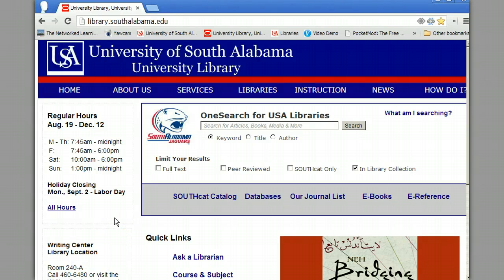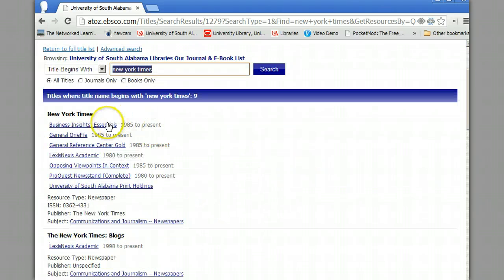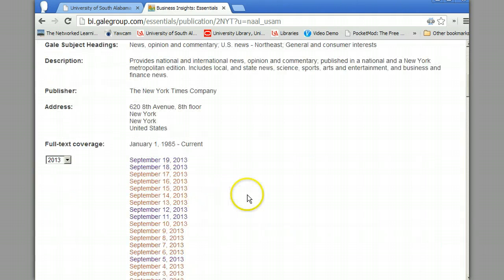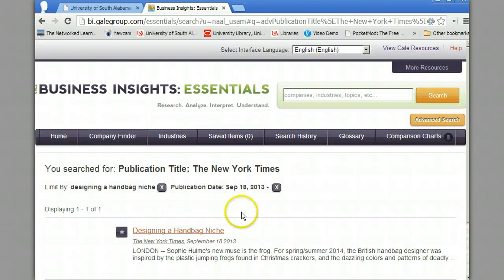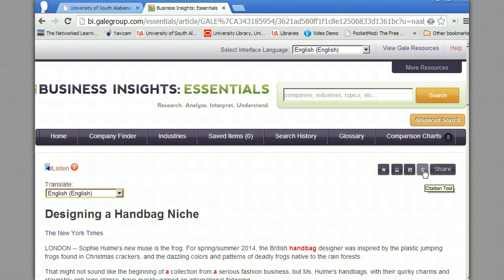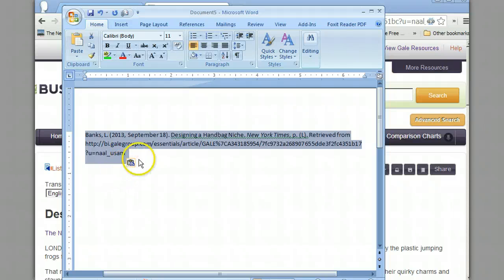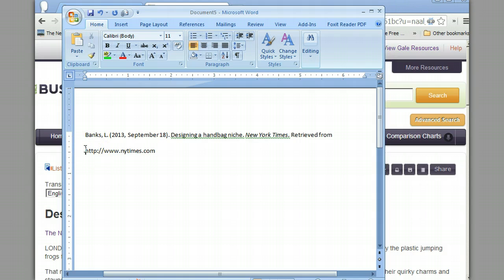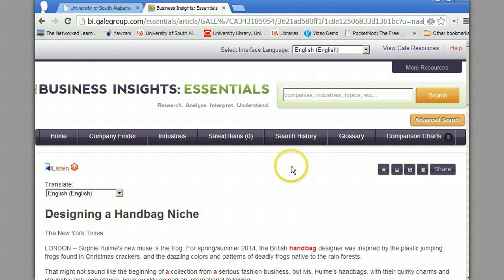Read articles in the New York Times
Tutorial on using University Library databases to read articles in the NYTimes